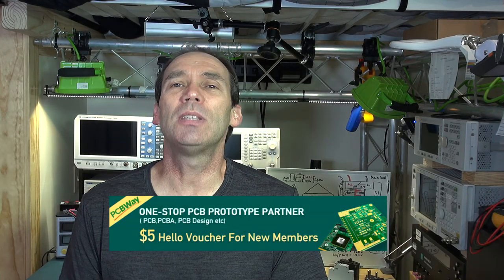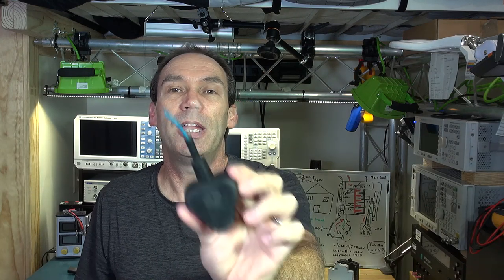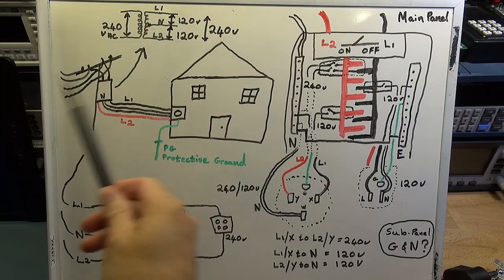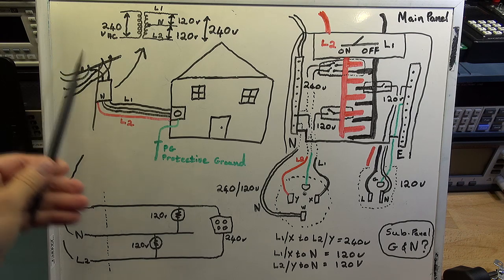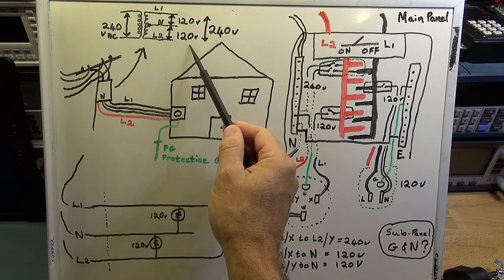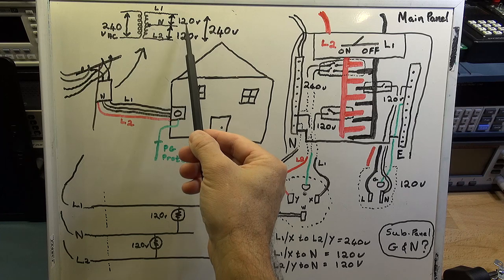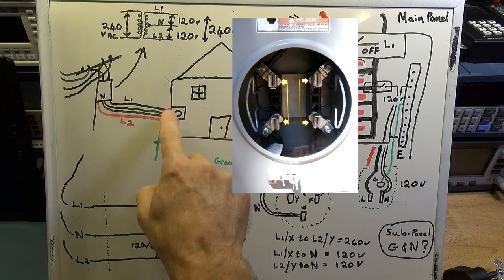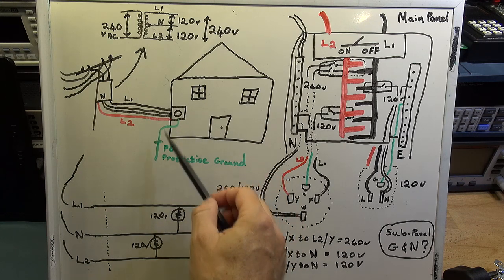The USA / American Split-Phase Electrical System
An overview of the USA / American Electrical System (split-phase or single-phase three-wire system).
* Things that can go wrong with the supply to your house / home. Broken / open neutral or live / hot.
* Some comparisons with the South African electrical system.
* What can go wrong if live / hot and neutral are incorrectly wired in a switch.